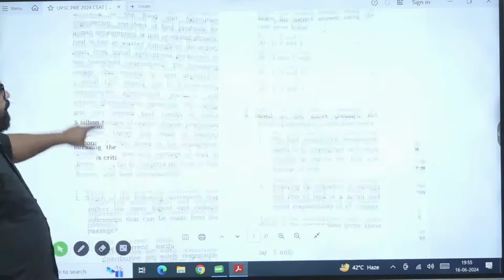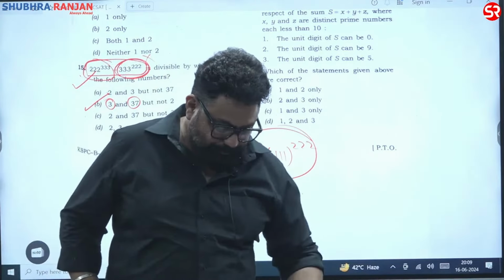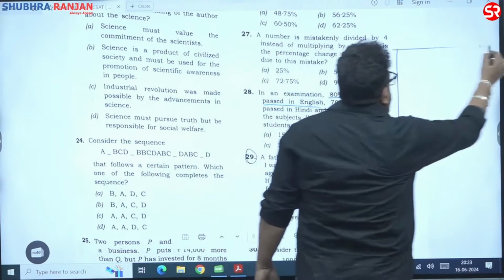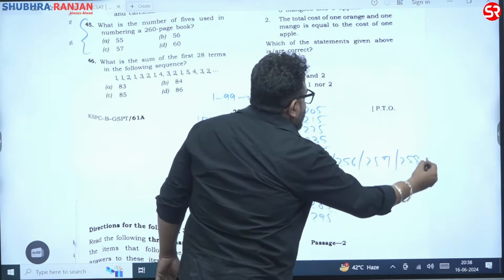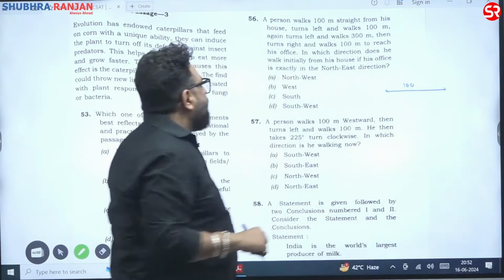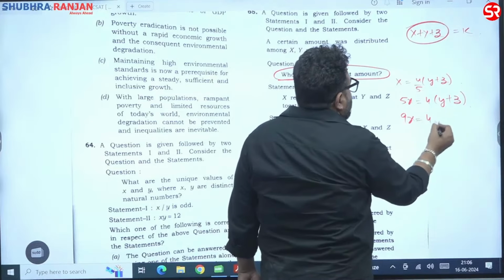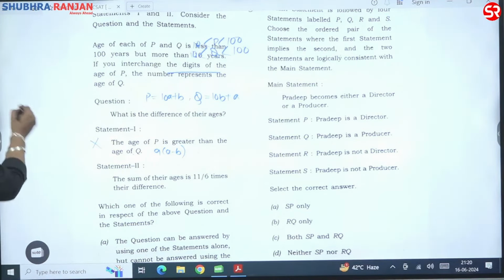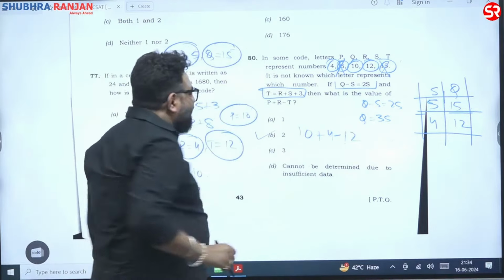UPSC Prelims 2024 | CSAT Paper Discussion | Rishi Bhargava | Shubhra Ranjan IAS Study